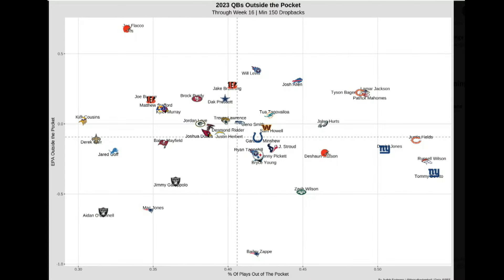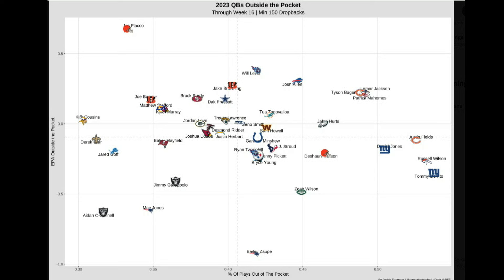How Browns Joe Flacco Has Performed Outside of the Pocket - Sports4CLE, 12/27/23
Dave Bacon and Scott Petrak discuss Browns quarterback Joe Flacco outside of the pocket.